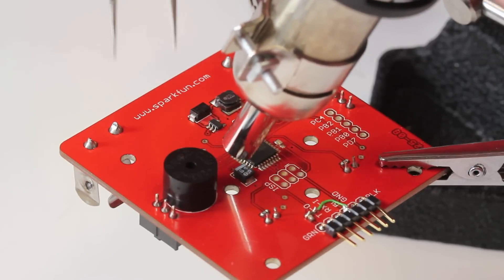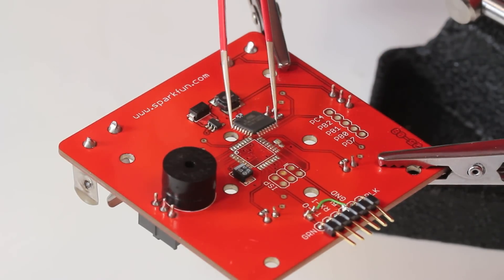SparkFun Hot Air Rework with David Stillman